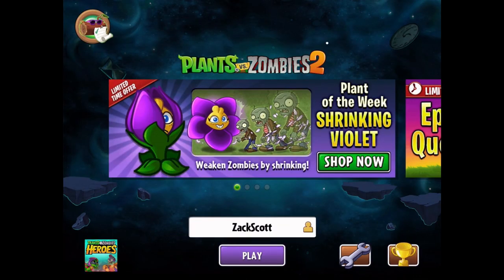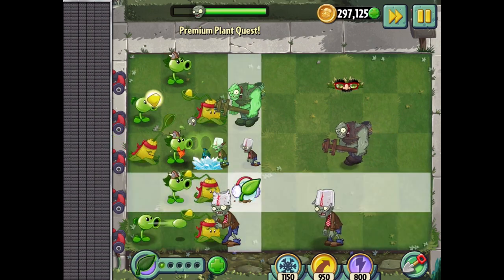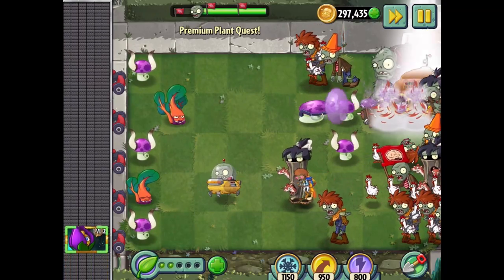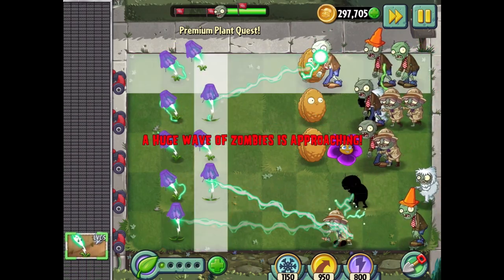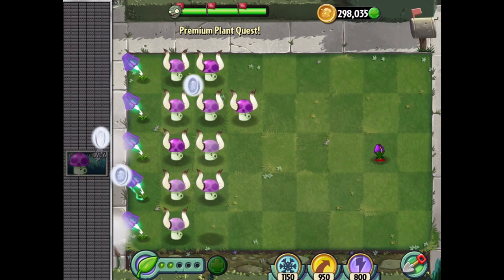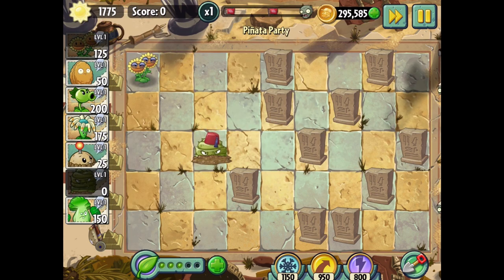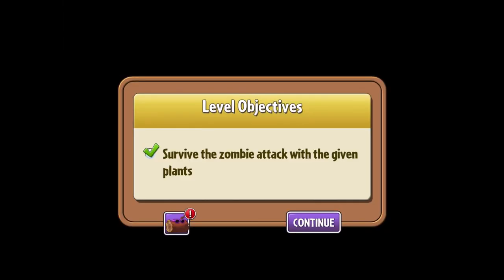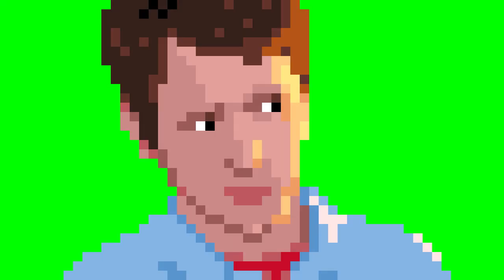Plants vs. Zombies 2 - Gameplay Walkthrough Part 553 - Shrinking Violet Premium Seeds Epic Quest!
Thanks for every Like and Favorite! They really help! This is Part 553 of the Plants vs Zombies 2 Gameplay Walkthrough for the iPad! It includes gameplay of the Shrinking Violet Premium Seeds Epic Quest!

Developer: PopCap Games
Publisher: Electronic Arts
Platforms: iOS, Windows PC, Mac OS X
Release Date: July 9, 2013 (Australia and New Zealand)